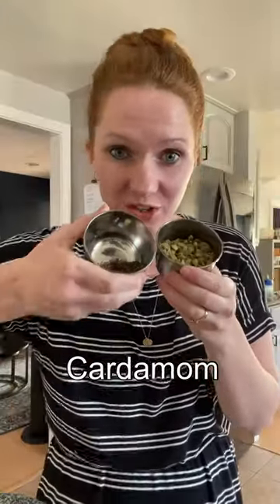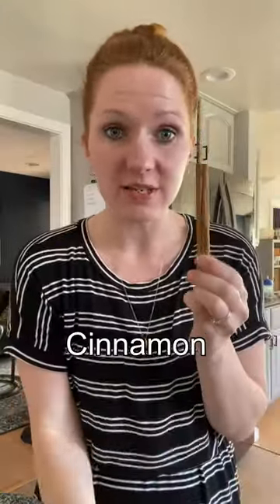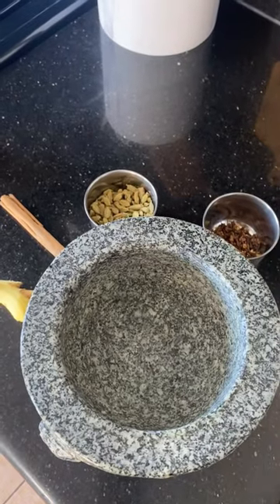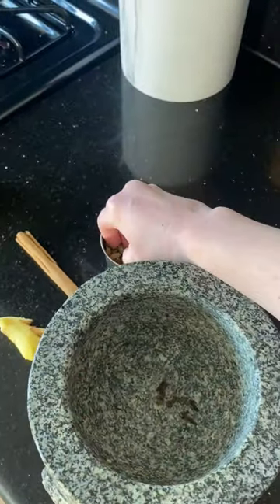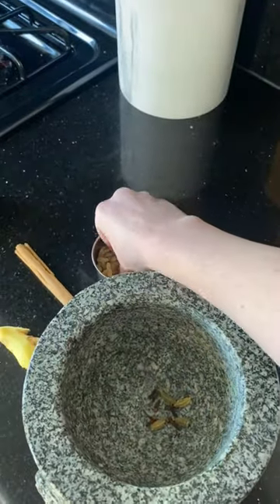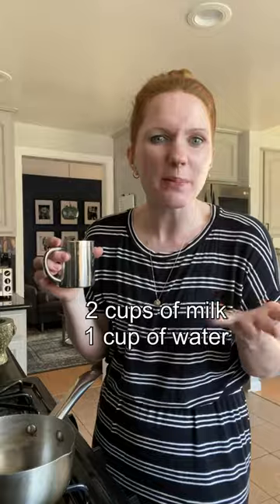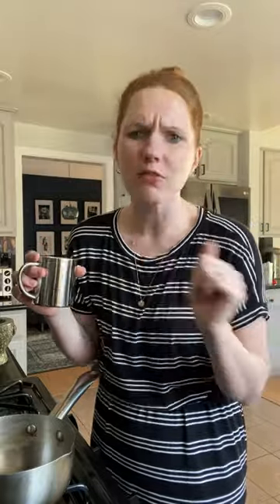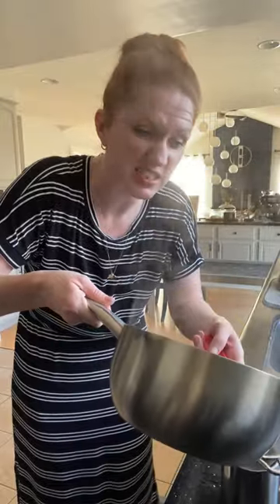How to make delicious chai at home!